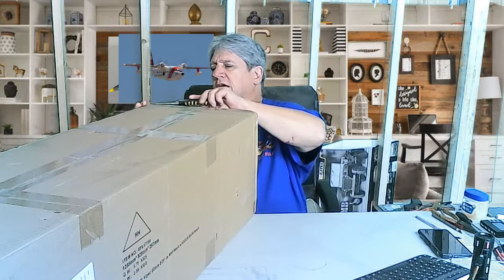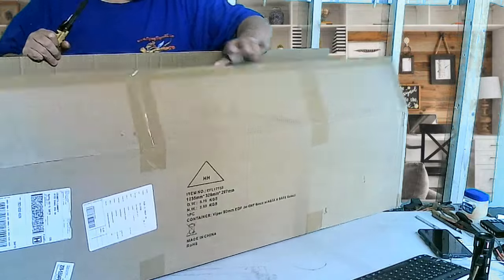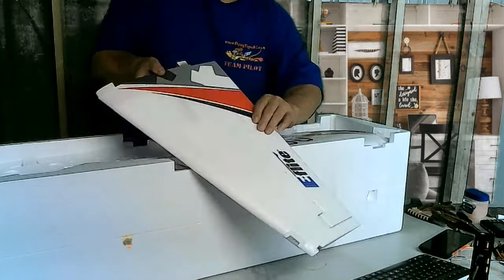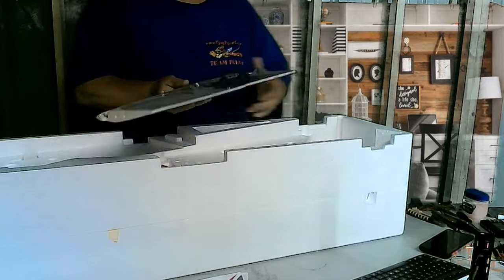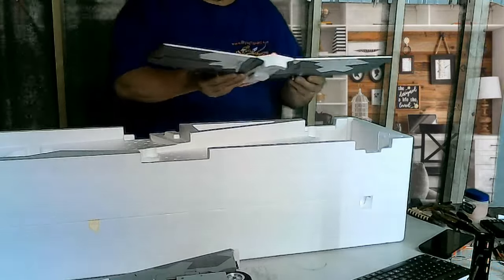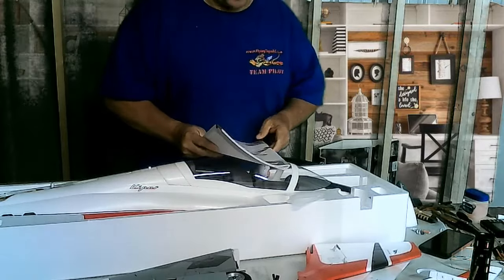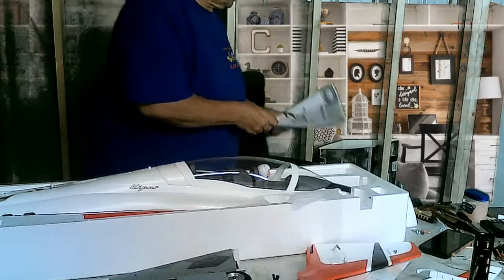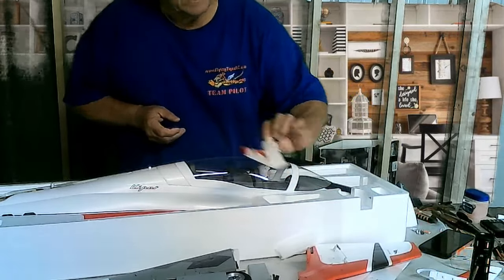( SALE SAVE $100 ) E-flite VIPER 90 UNBOXING 1400MM 6S FLAPS RETRACT LIGHT AS3X SAFE REVERSE THRUST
Hanger fiftyone Videos / Live Stream / Aviation R/C

Please feel free to lower or raise the $5.00 suggested monthly pledge and even a one time donation

LIVE STREAM WEEK LINE UP !

Monday       9:15 REAL FLIGHT FRED THE BARON RC

Tuesday       8:30 pm EST  Flght Club  Jeff's Custom RC

Wednesday

Thursday     7:30 pm EST JEFF IN LOWER ALABAMA

                     9:00 pm EST HANGAR FIFTYONE

Friday

Saturday     9:00 PM Hanger Fiftyone (off topic anything goes )

Sunday       9:00 pm EST  Pilot Ryan Media